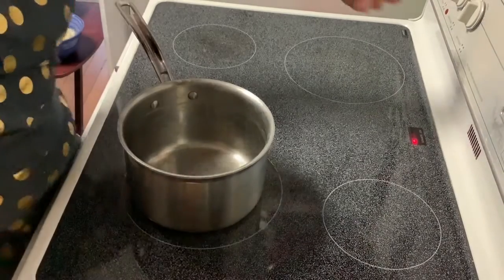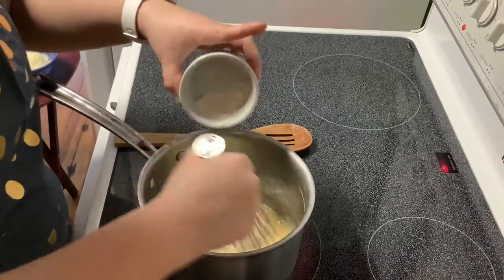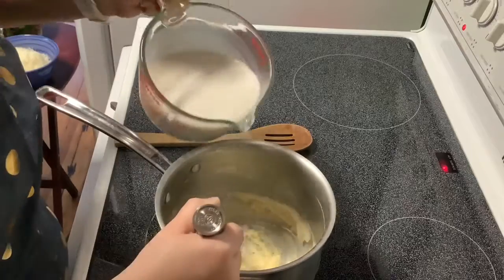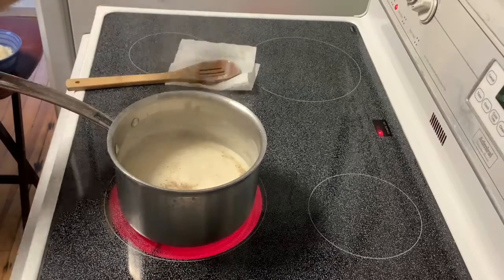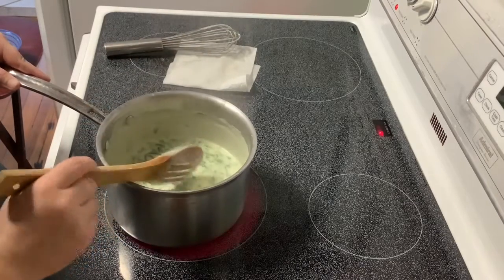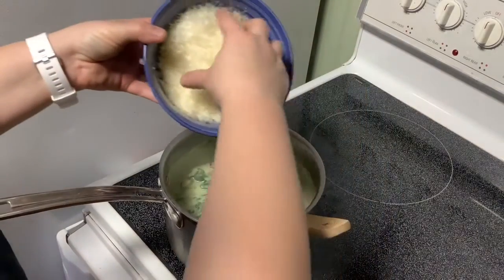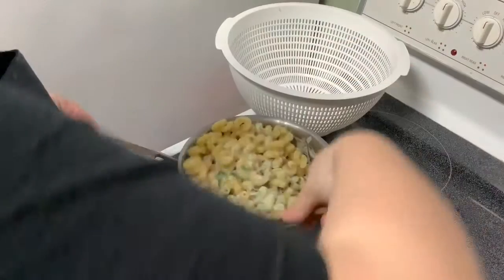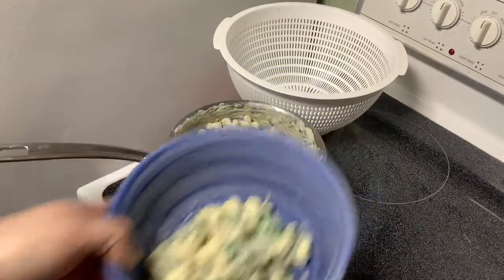Easy Spinach Parmesan Mac and Cheese